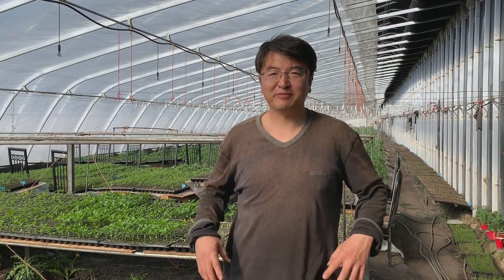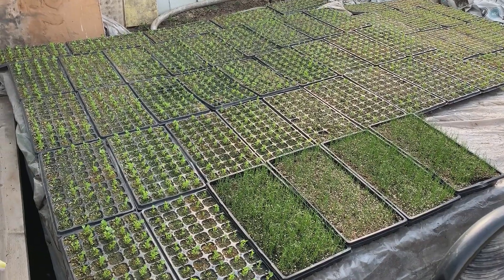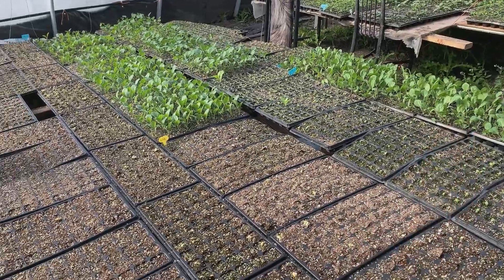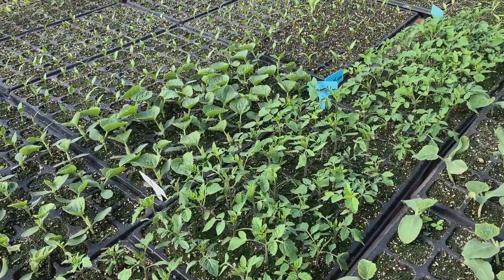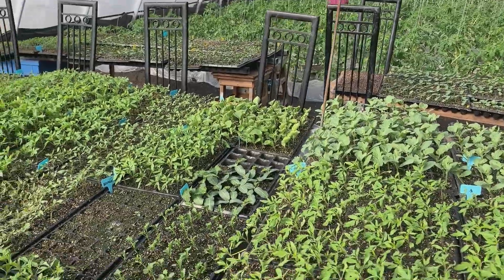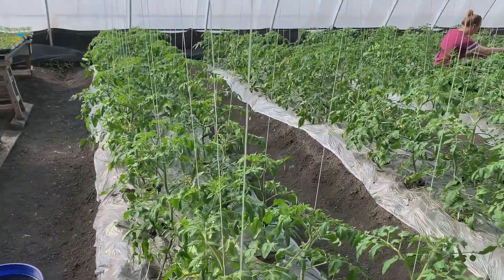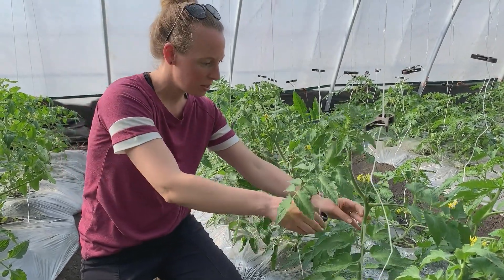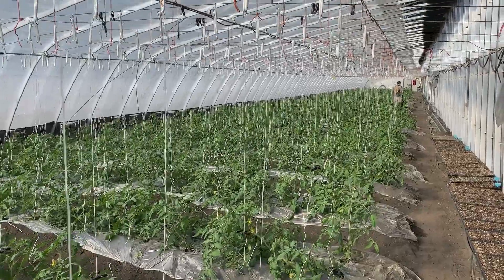Tomato plants and more seedlings in the passive solar greenhouse on Mar 31